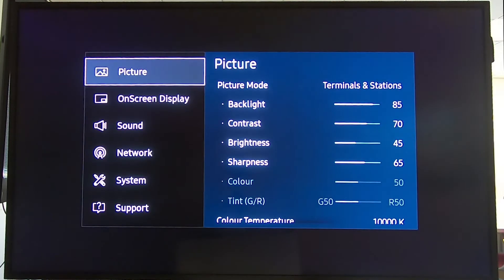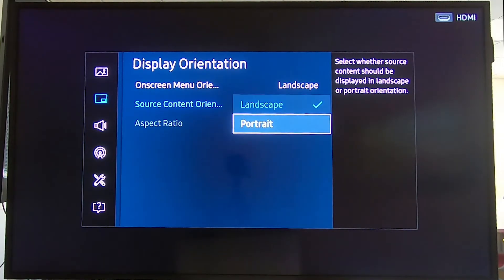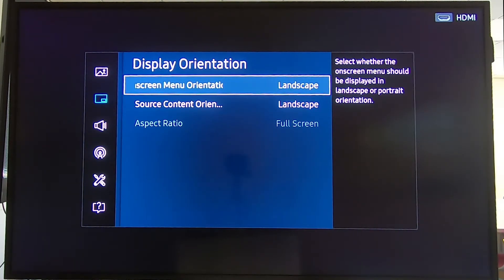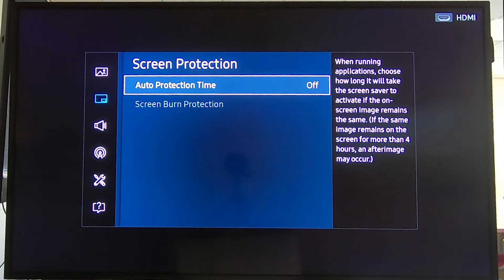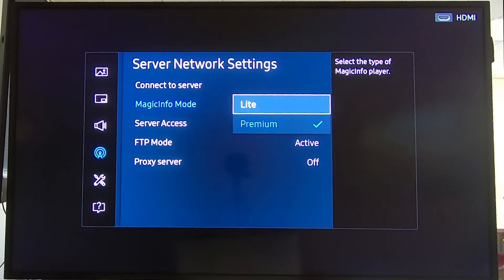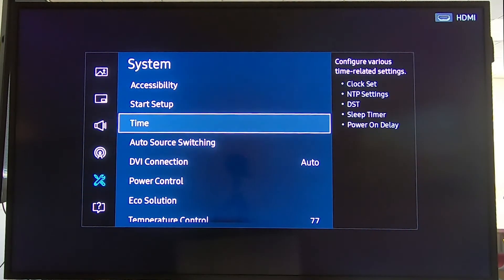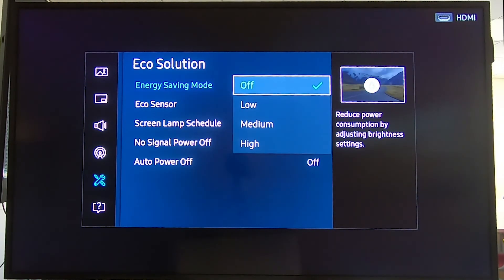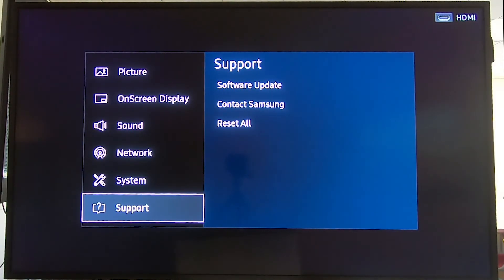MagicInfo Services explains how to change display orientation, display mode, MAC-address and more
MagicInfo Services shows how to change your display from landscape to portrait, how to turn off screen protection, how to switch between Lite and Premium modes on a display, the eco-settings and where to find your MAC-address.

Interested in a free demo version of MagicINFO?